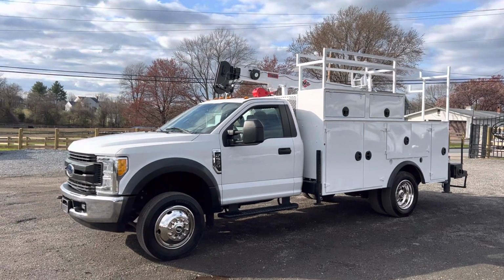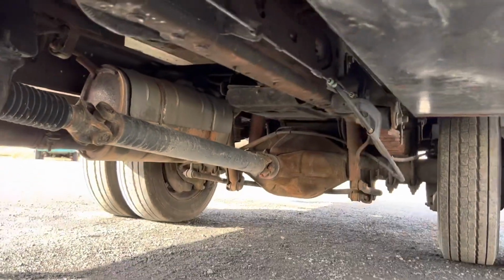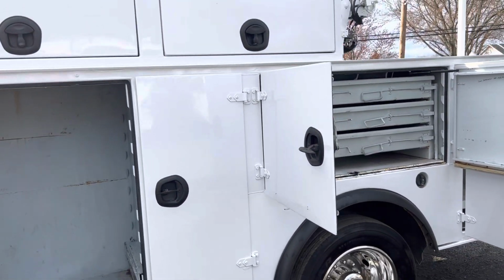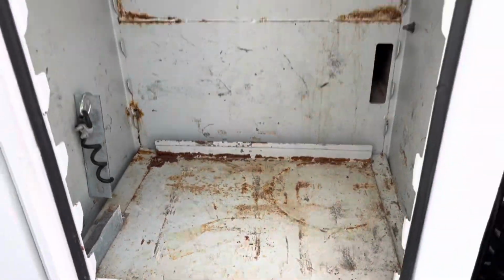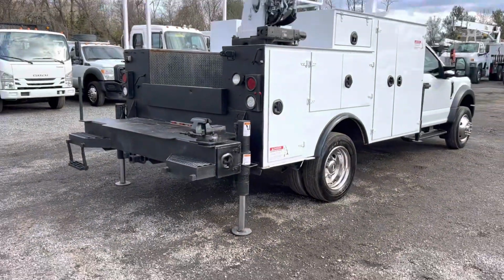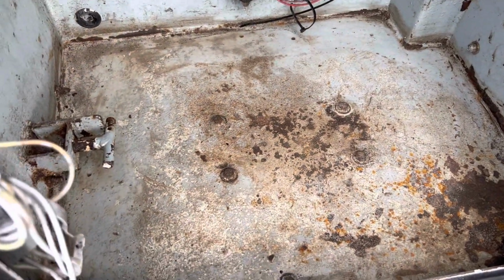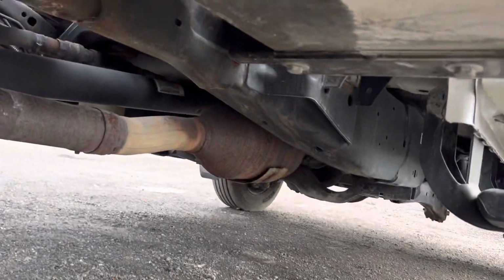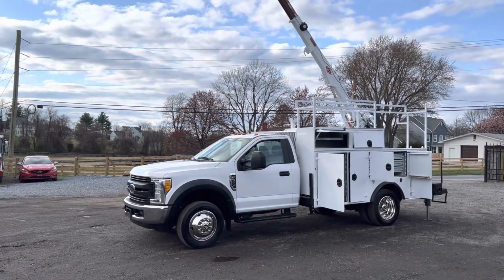Lewis Motor Company - 2017 Ford F-550 IMT 7500 Service Mechanic Body Truck Gas V10 for sale on eBay!